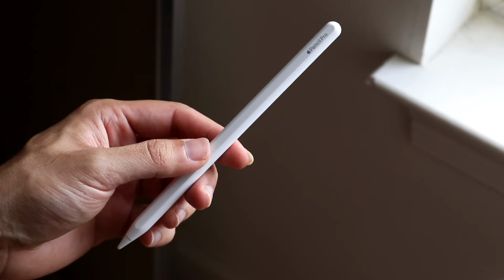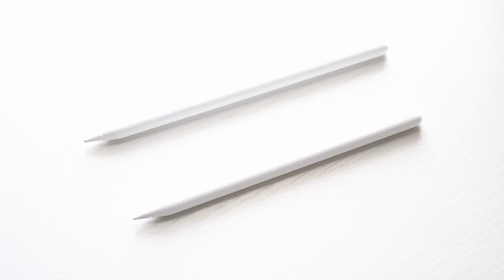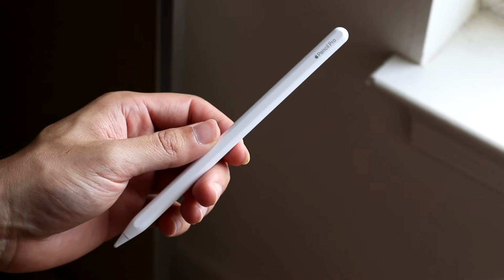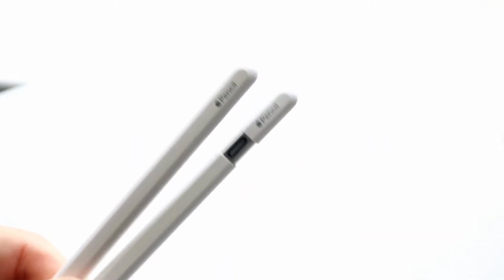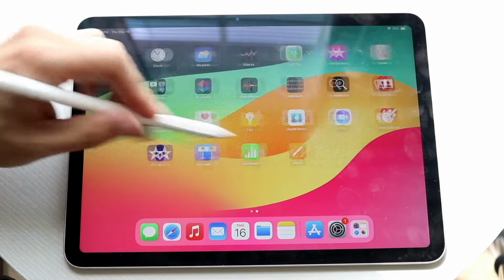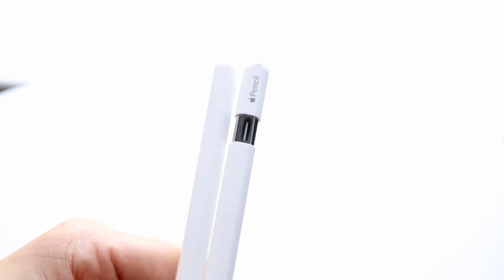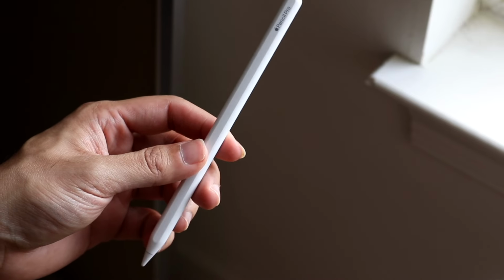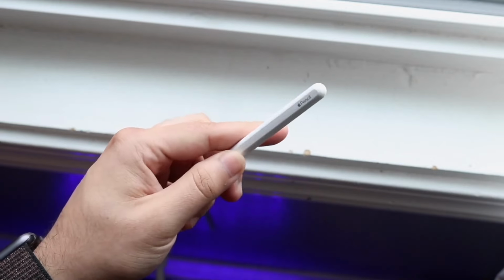Apple Pencil Pro Vs Apple Pencil (USB-C)! (Comparison) (Review)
Let's take a look at the Apple Pencil Pro Vs Apple Pencil (USB-C)! (Comparison) (Review)